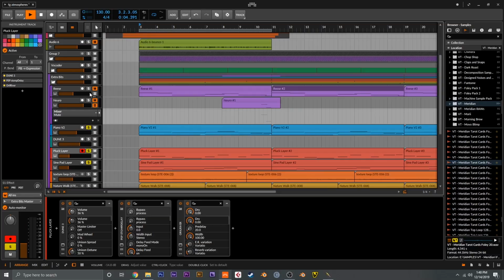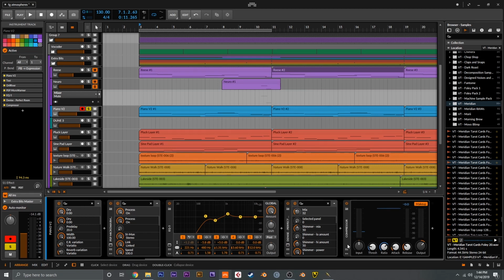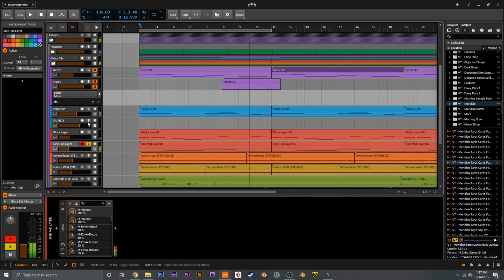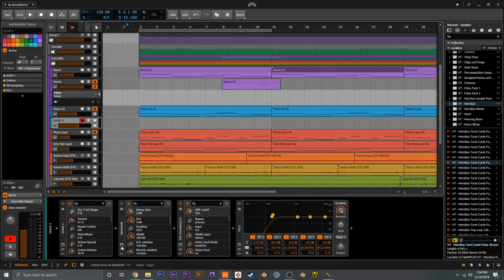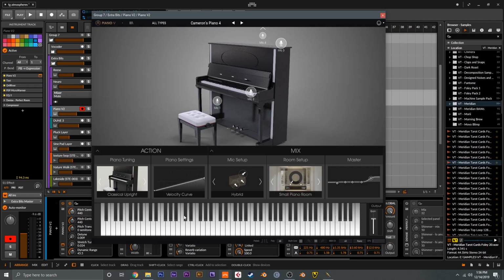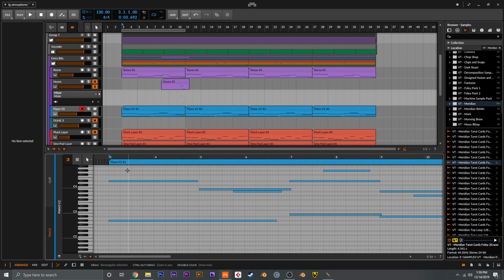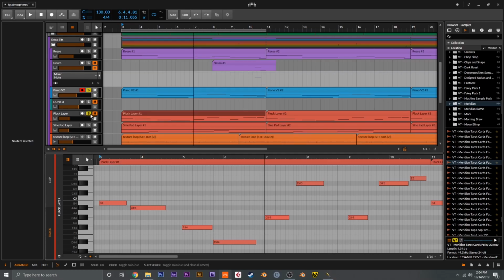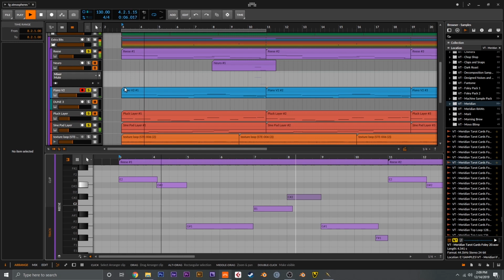How To Make Ambient Future Garage Music | Melodies (Part 4)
Hey internet! Today we're here to talk about creating melodies and leads for future garage and ambient music! In this video I'll be covering how to add some interesting effects and processing to pianos and other sounds to make them a bit more moody and atmospheric as well as some arrangement and music theory tips!

Beyond that, I'll be talking about some general sound design tips for future garage and ambient music leads to make sure that your sounds have an emotional weight to them and don't sound boring!

So, hopefully this video will give you some ideas to create some more spooky and sad melodies for your next future garage or ambient production so your listeners can get on the feels train!

Stay classy!